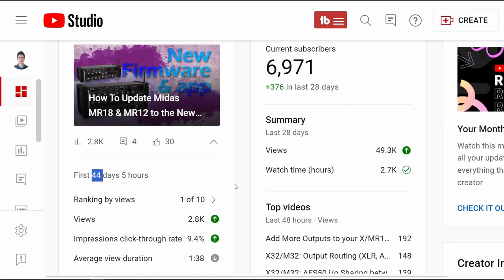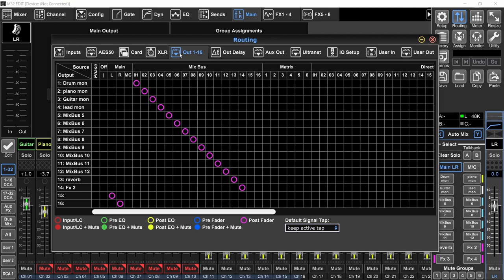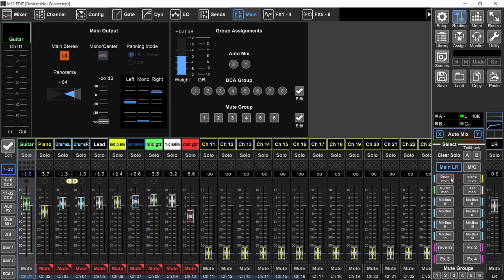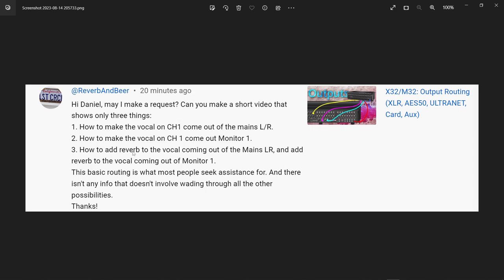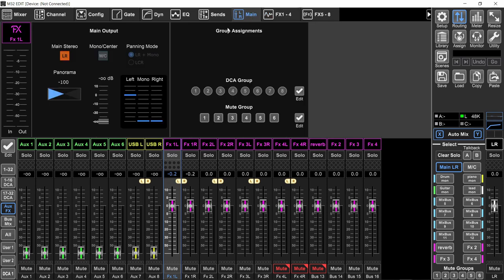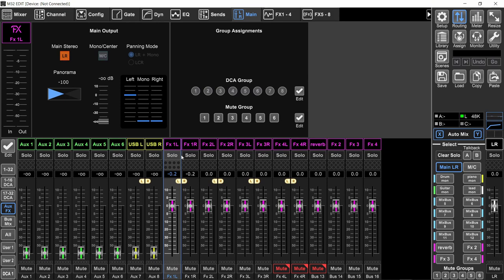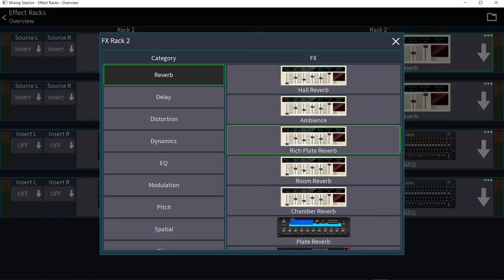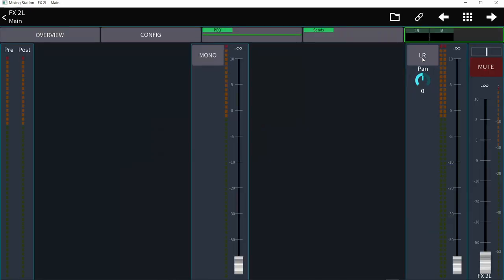X32/M32: LR, monitors, effects... (mixing station & m32 edit)